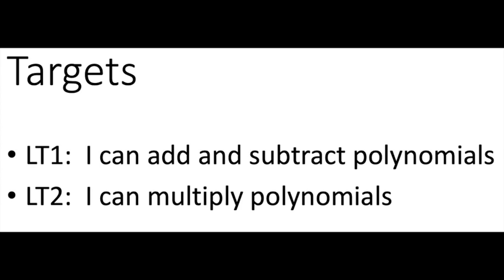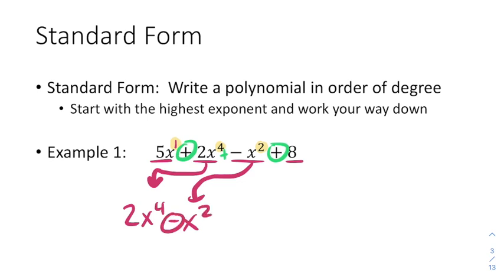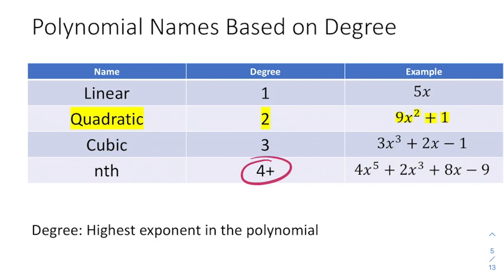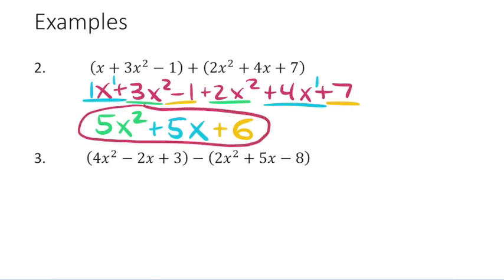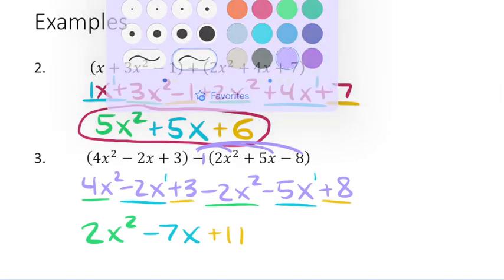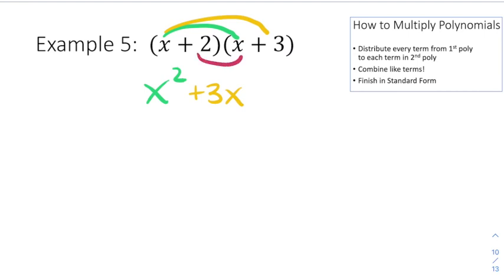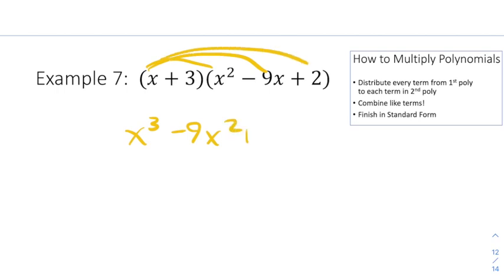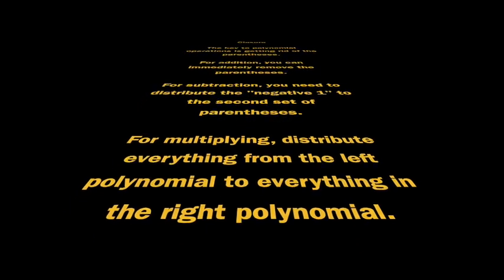Algebra U10 L1 - Polynomial Operations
This video is about Algebra U10 L1 - Polynomial Operations